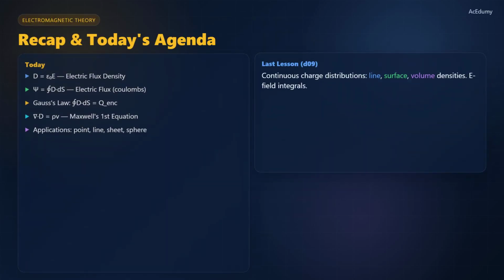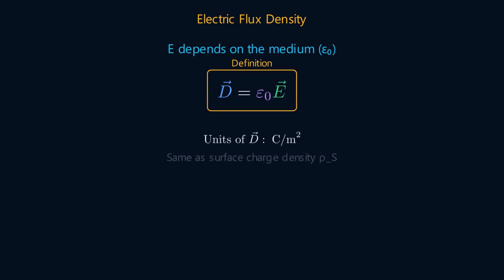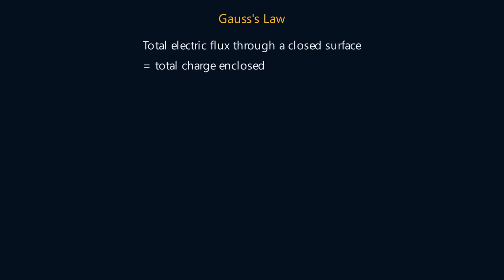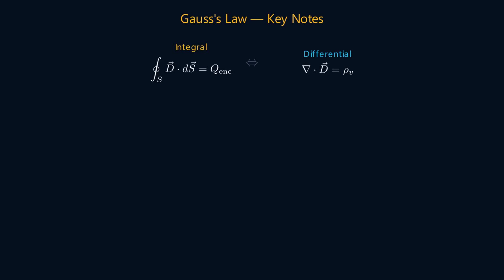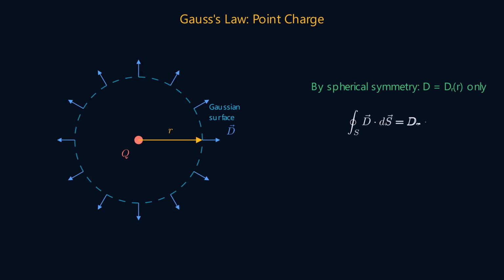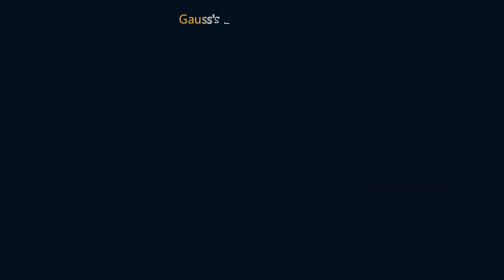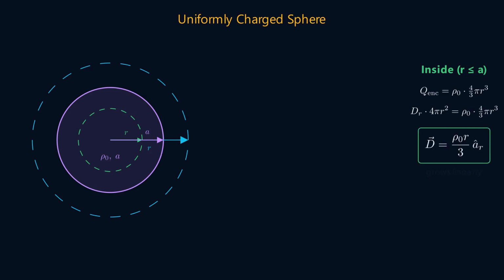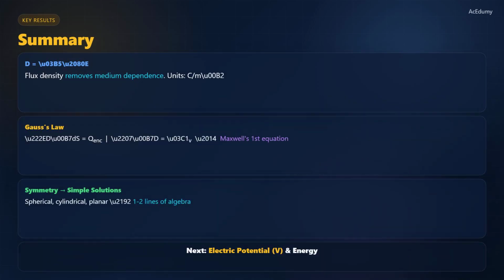Electromagnetic Theory #10 Electric Flux Density (D) & Gauss's Law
We define the electric flux density vector D = ε₀E, state Gauss's law in both integral and differential forms (Maxwell's first equation), and apply it to find D for symmetric charge distributions — all in just a few lines of algebra.

Topics covered:
0:00 Introduction
0:03 Recap & Today's Agenda
0:38 Electric Flux Density D = ε₀E
1:58 Gauss's Law (Integral & Differential Forms)
3:26 Application: Point Charge (Spherical Gaussian Surface)
4:54 Application: Infinite Line Charge (Cylindrical Surface)
6:44 Summary & Next Topic

Key equations:
- D = ε₀E (flux density, units: C/m²)
- ∮D·dS = Q_enc (Gauss's law — integral form)
- ∇·D = ρ_v (Gauss's law — differential form, Maxwell's 1st equation)

Reference: Sadiku, "Elements of Electromagnetics" 7th Ed., Sections 4.4–4.6